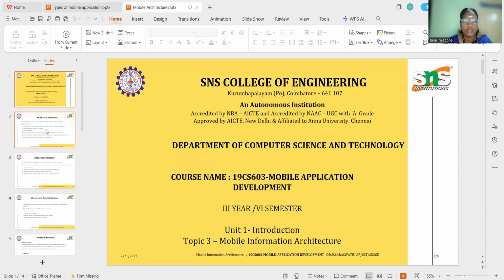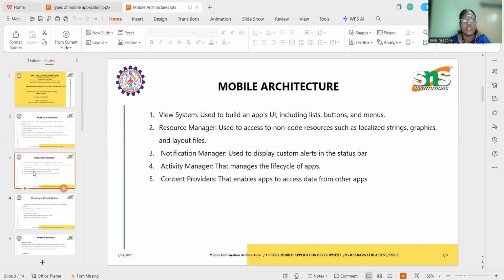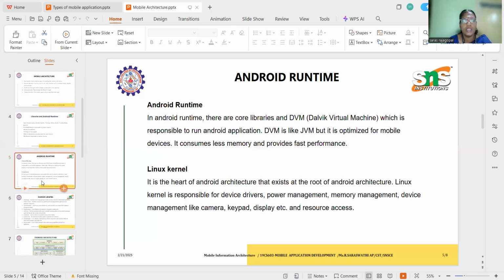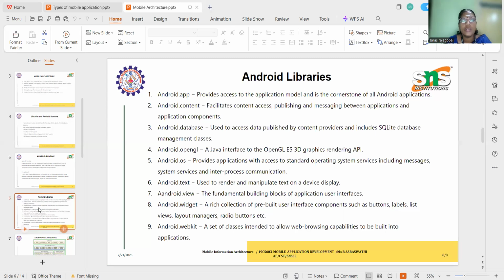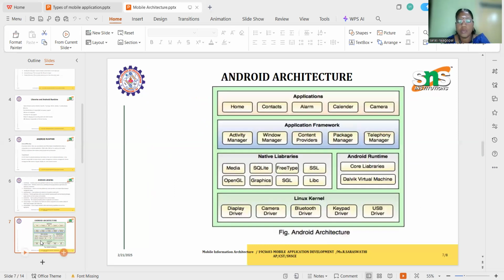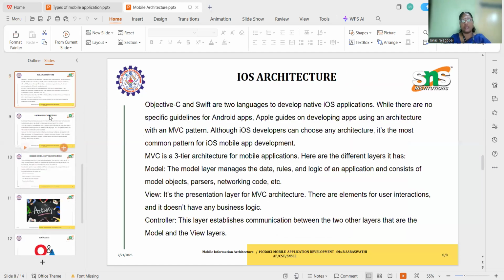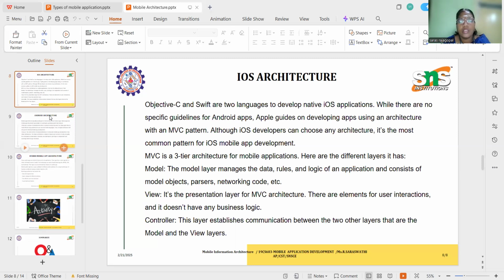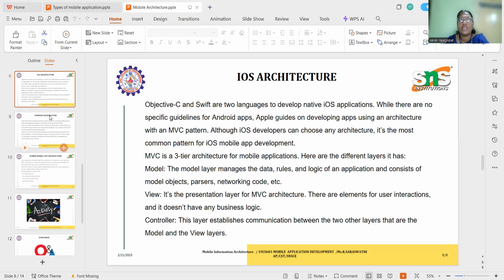Mobile Architecture | R SARASWATHI | SNS INSTITUTIONS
This video explains about the mobile architecture and diagramatic representation of architectural view of mobile application. It covers the types of mobile architecture such as android and ios architecture.